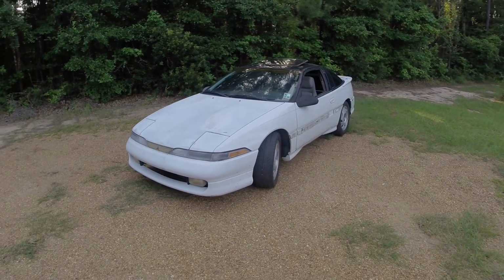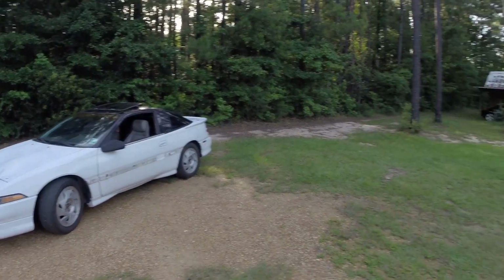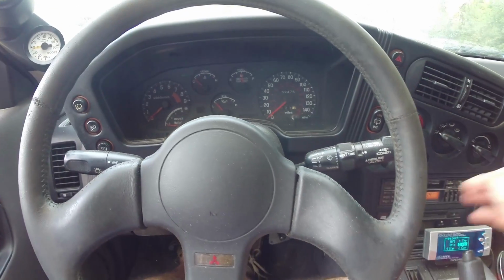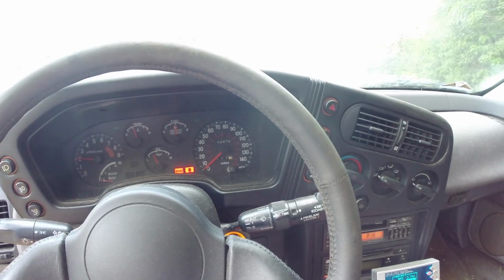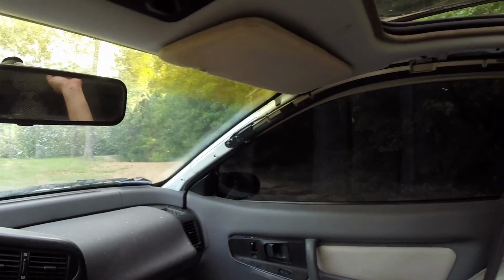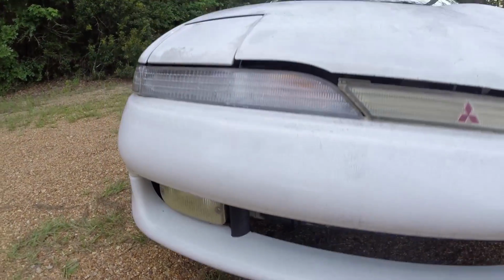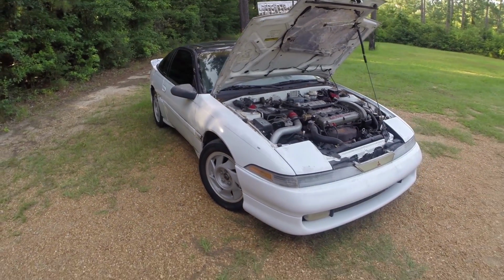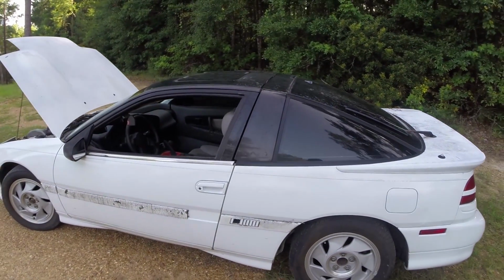Checking Out The New Project Car! 1g DSM GSX Walk Around! Episode 2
Shooting Cars Project Vanilla Rice episode 2

This was my high school dream car! I'm so excited to start bringing the forgotten 91' Eclipse GSX back to its former glory!

Consider supporting Shooting Cars in exchange for some sweet merchandise?

Or buy stuff at

TheShootingCars.com

Follow our filming on snapchat! @ shootingcars!

This Video is made possible by the following Patrons-
Johnathan Burchardt